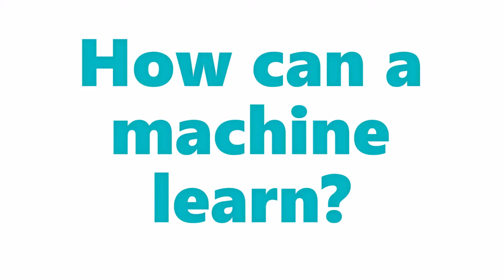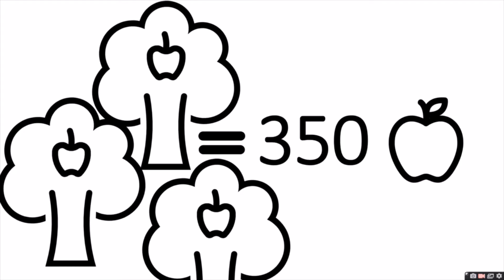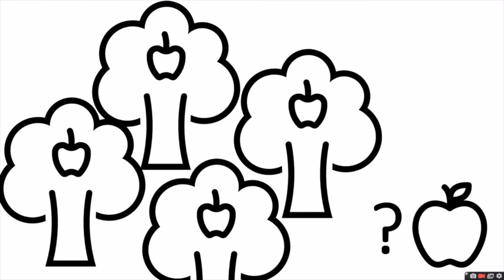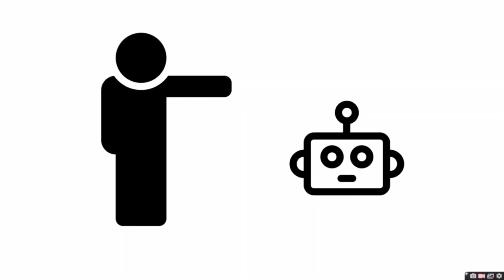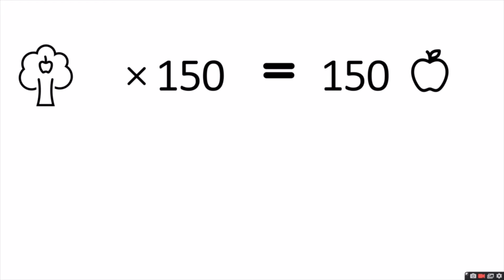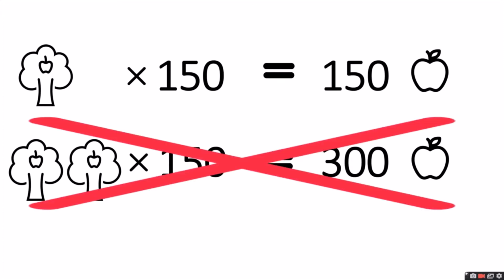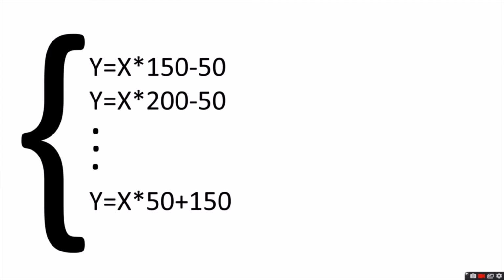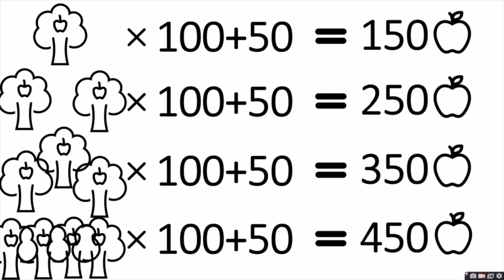AI in Healthcare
A brief explanation of what AI is, how machines learn and what prospects do they have in healthcare. Enjoy and share your feedback!

References used in the video and further reading:

The example of melanoma: The Health-Tech Podcast, Dr. James Somauroo, Episode 48: The Story of Skin Analytics and Dermatology AI